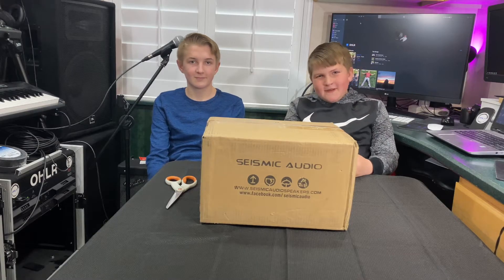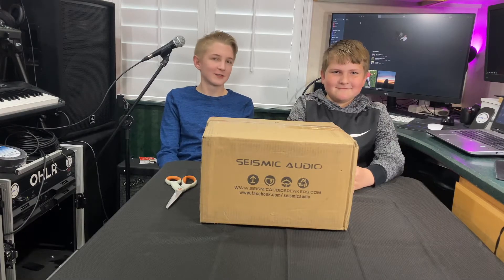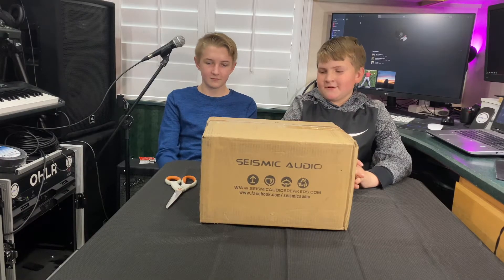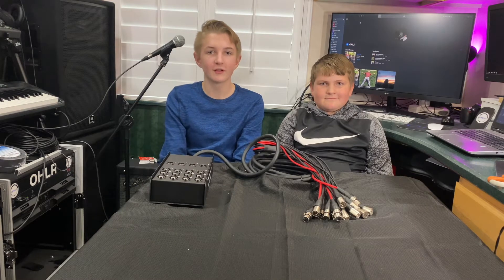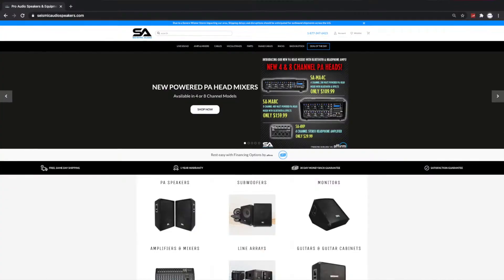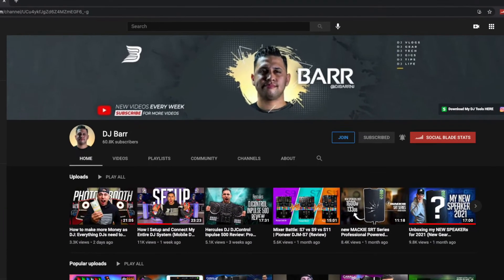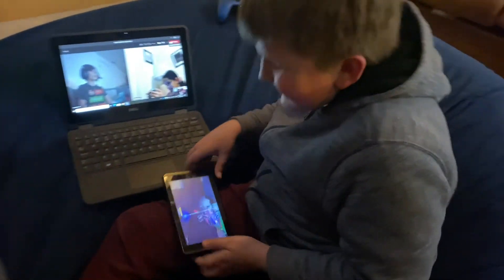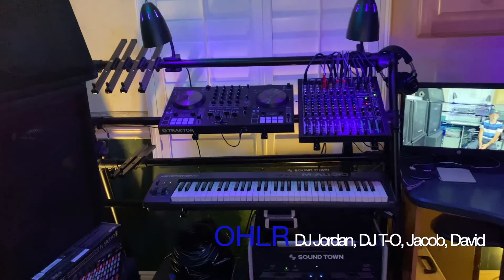Live Band Cable Management, Snake Cable Unboxing Seismic Audio SACB-12x4x25 and Shout out to DJ BARR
Seismic Audio SACB-12x4x25 12-Channel XLR Low Profile Circuit Board Snake Cable, 25-Feet

Seismic Audio SACB-16x4x25 16-Channel XLR Low Profile Circuit Board Snake Cable, 25-Feet

Seismic Audio - SAEM-12x4x100 - 12 Channel XLR Sends and 4 Channel XLR Returns Snake Cable - 100 Feet

Pro Gaffer Gaffers Tape, 2 in x 55 yd, Black

1" Width ProTapes Pro Gaff Premium Matte Cloth Gaffer's Tape With Rubber Adhesive, 11 mils Thick, 55 yds Length, Black (Pack of 1)

ProTapes Pro Gaff Premium Matte Cloth Gaffer's Tape With Rubber Adhesive, 11 mils Thick, 55 yds Length, 3" Width, Black (Pack of 1)

4" Width ProTapes Pro Gaff Premium Matte Cloth Gaffer's Tape With Rubber Adhesive, 11 mils Thick, 55 yds Length, Black (Pack of 1)

OHLR-Music-0063
Music in this Video Produced by OHLR (DJ Jordan, DJ T-O, Jacob, and David)